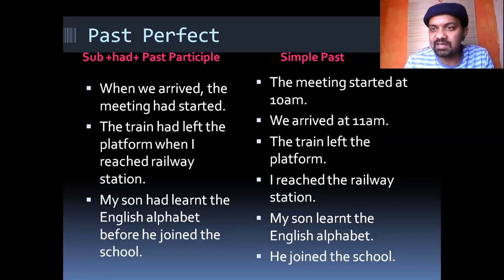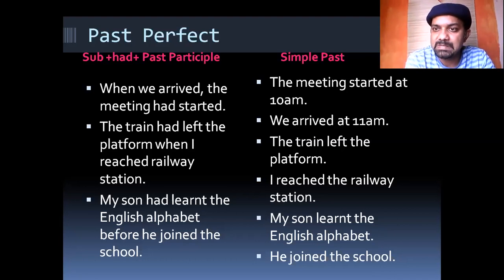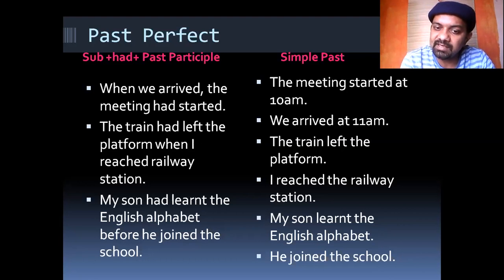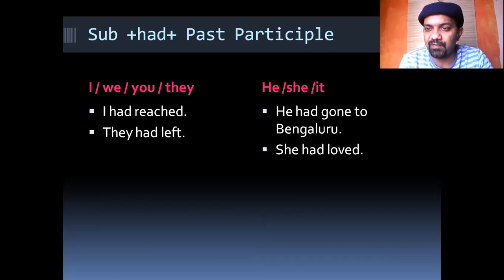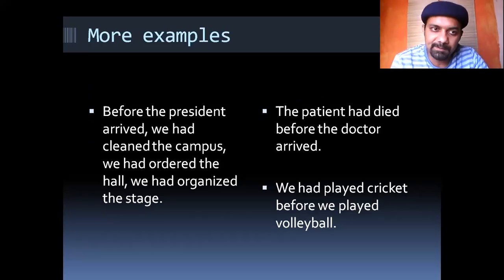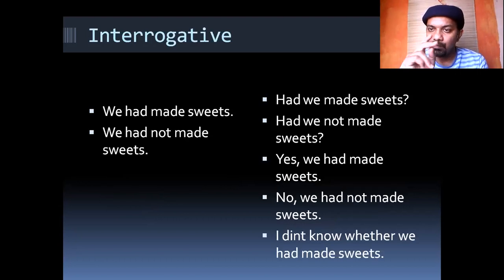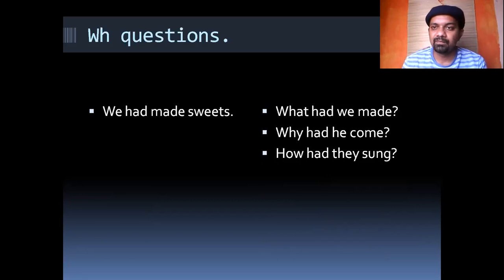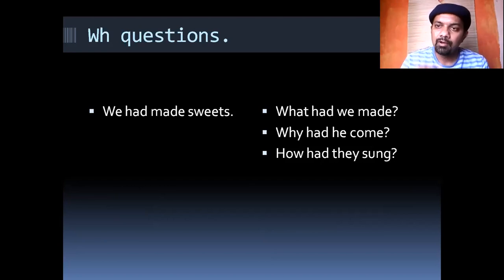Past Perfect Tense/ Episode 9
Sub+had+past participle